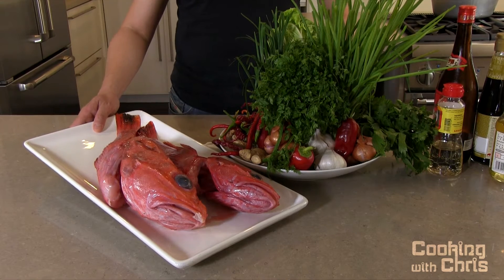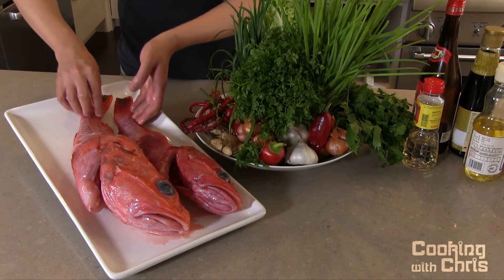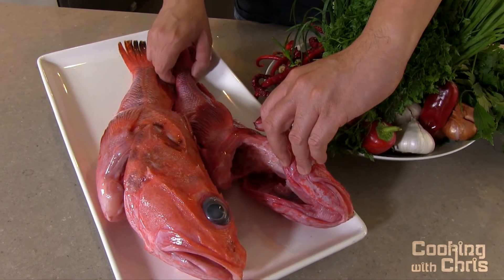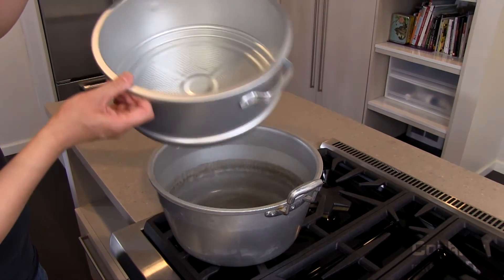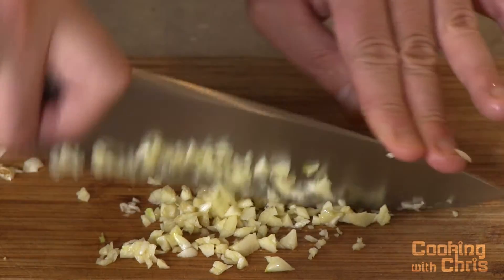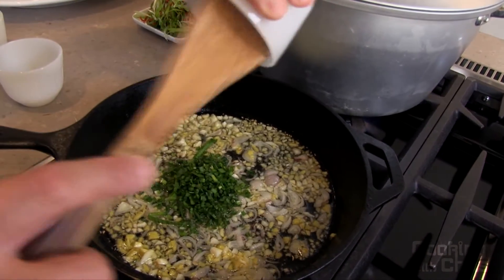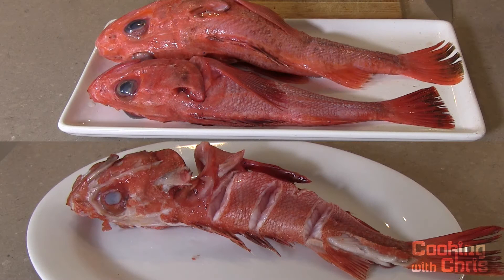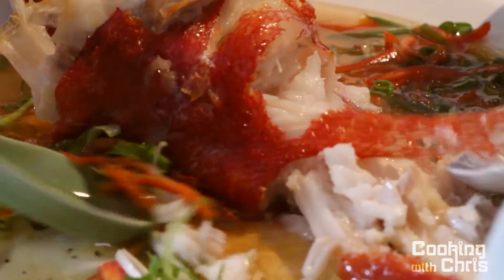Cooking with Chris Chung - Steamed Fish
Cooking enthusiast Chris Chung prepares steamed fish from the San Francisco Bay. Chris shows traditional Cantonese seafood cooking techniques that even novices can use to achieve a delicious dining centerpiece.